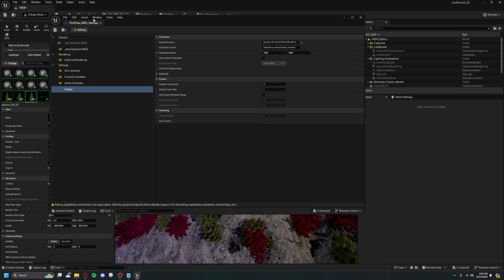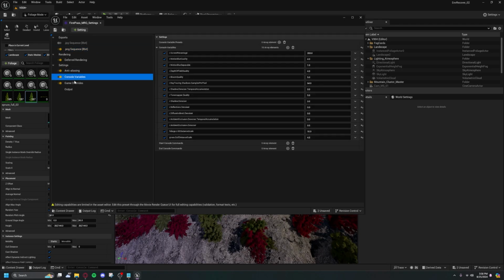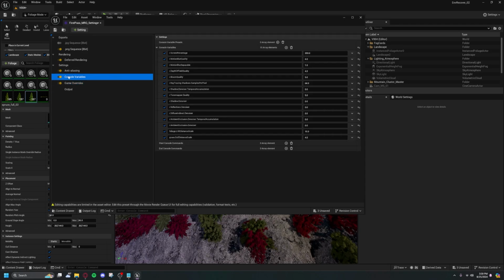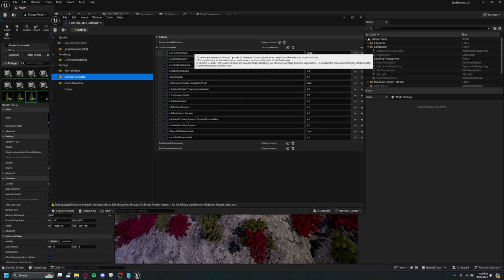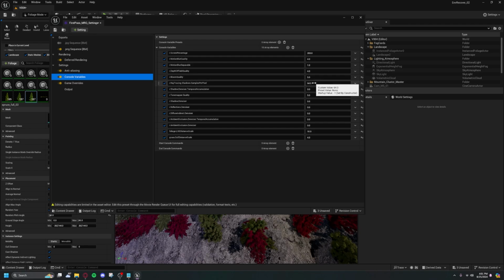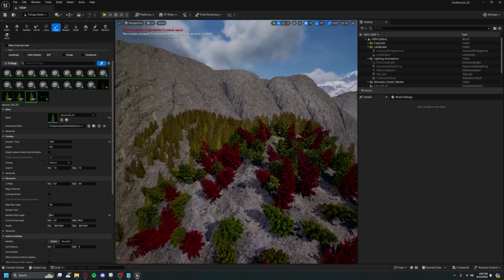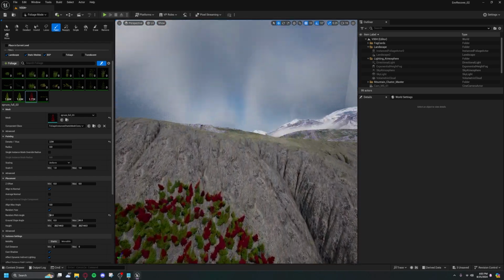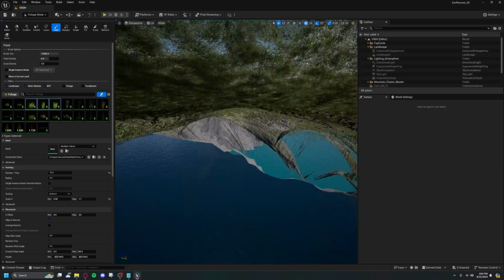UE5 Rendering with Foliage Tips and Tricks